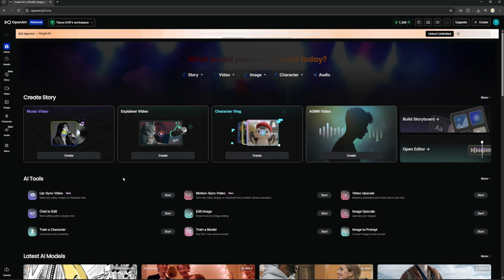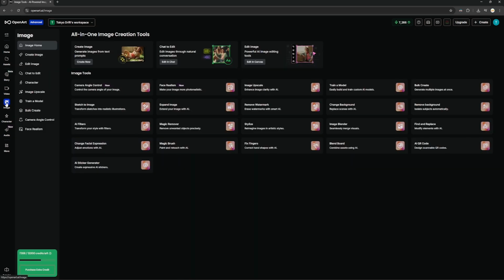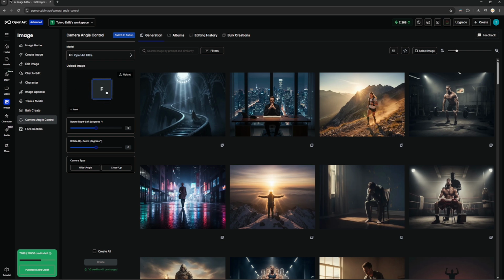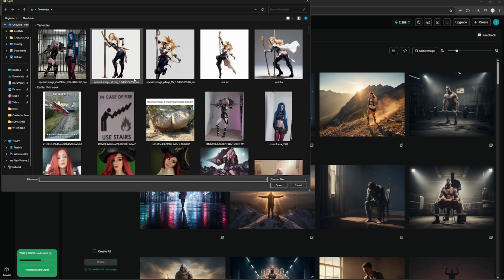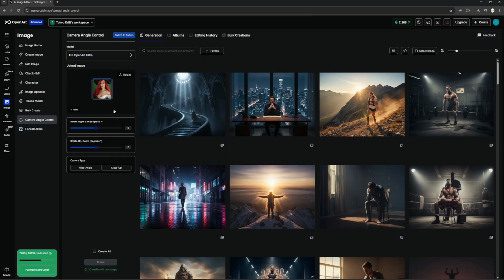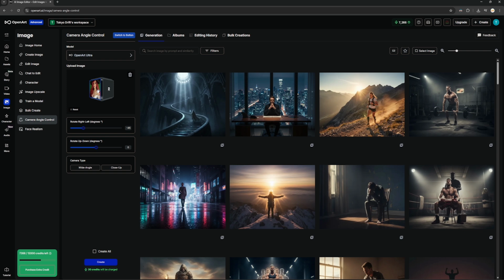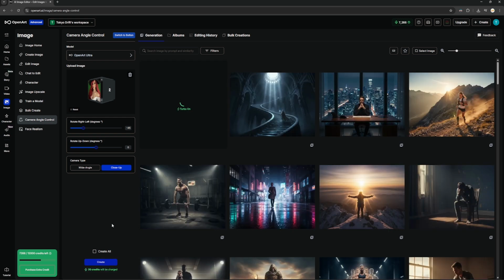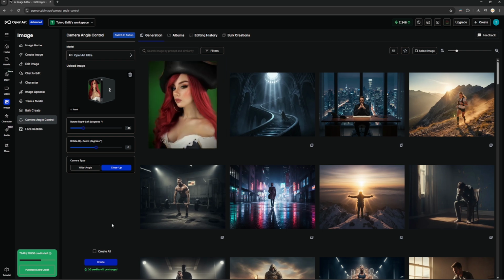OpenArt AI Camera Control: Adjust Any Shot Angle in Seconds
OpenArt AI Camera Angle Control Tutorial: How to Change Perspectives, Shots, and Viewpoints Easily

In this video, I guide you through using OpenArt AI's camera angle control feature, demonstrating how to effectively adjust various camera shots. You'll learn simple steps to upload images and the best practices for how to upload images to achieve your desired output and display images. This tutorial is perfect for any beginner looking to master image manipulation in OpenArt AI. 🚀✨